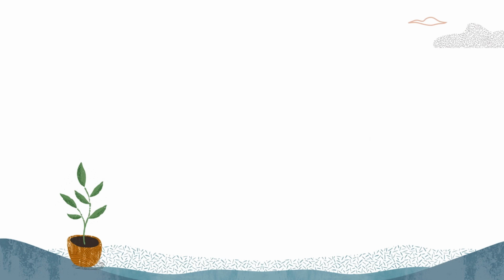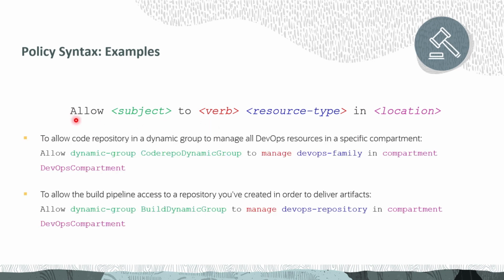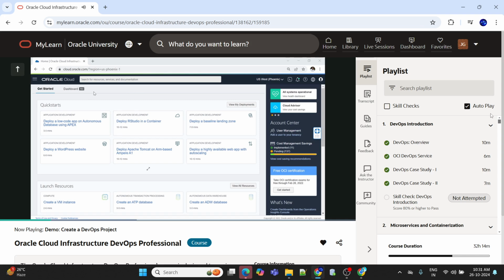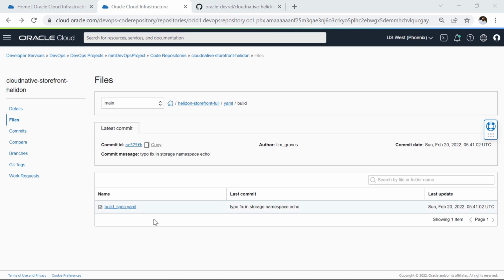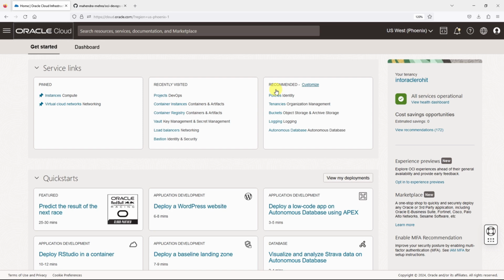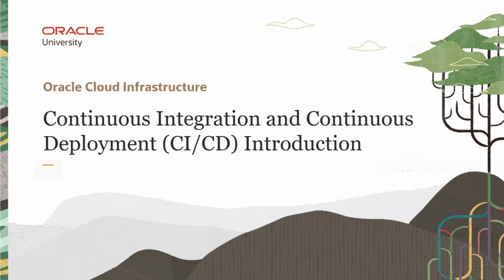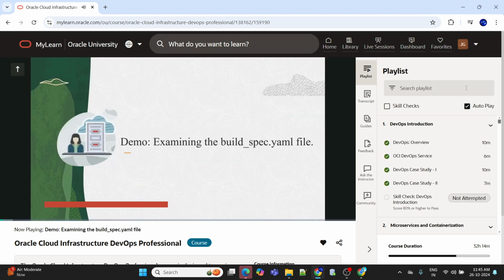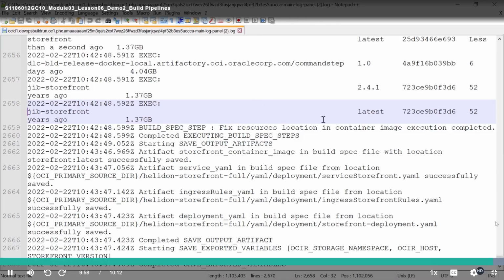20 DevOps Key and Secrets Management, and Container